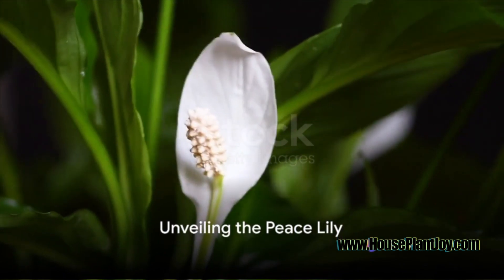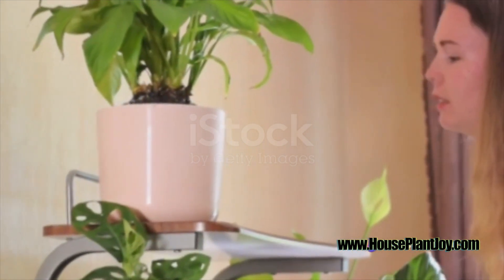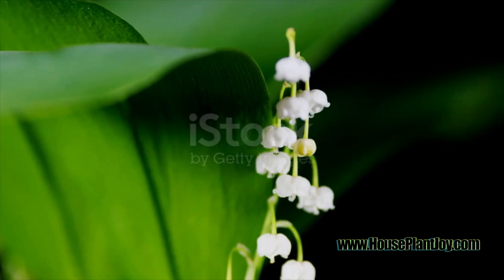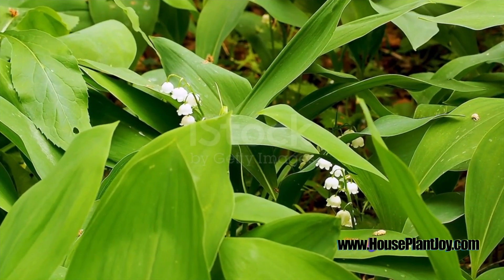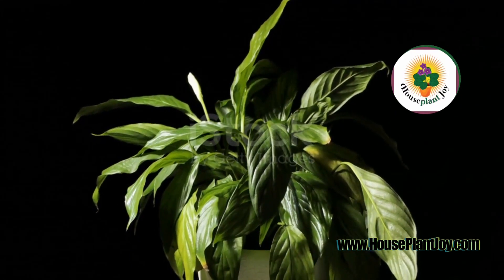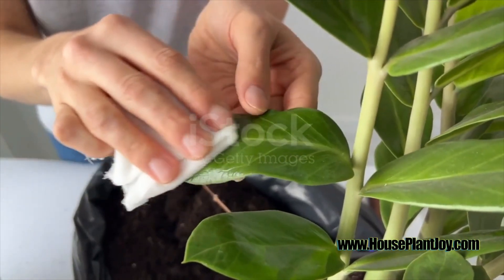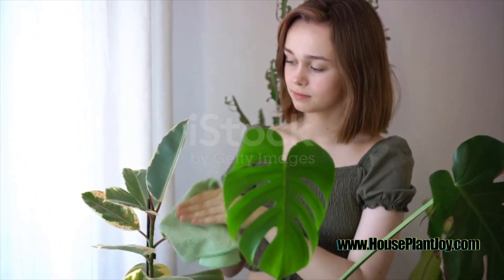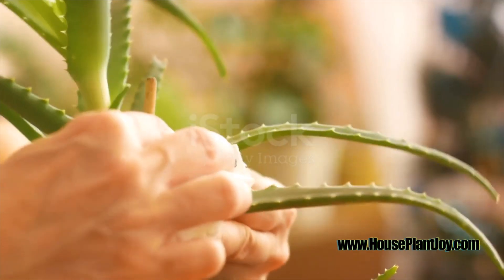Peace Lily Houseplant Guide | Houseplant Joy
Most peace lilies hail from a tropical environment. This makes them a delightful and exotic addition to any home. Their dark green leaves and signature white flowers are hard to resist.

And the best part? They’re beginner-friendly! So, you’ve been looking for a plant that’s both gorgeous and low-maintenance? You’re in for a treat with this plant. There’s always something new to learn about these captivating flowering plants. Stick around, and enjoy watching and reading!